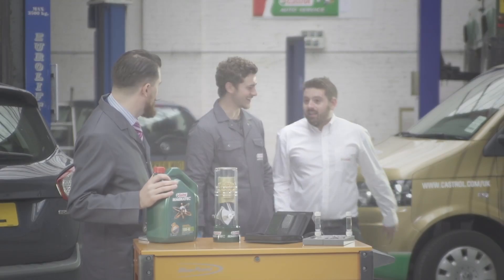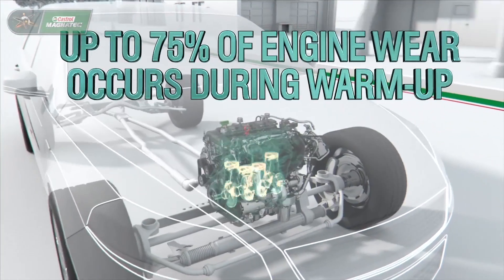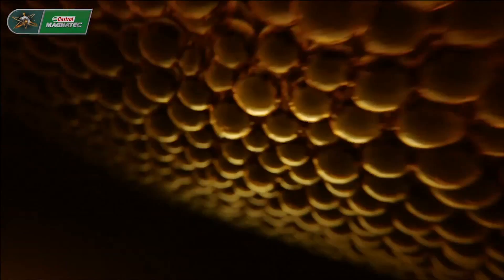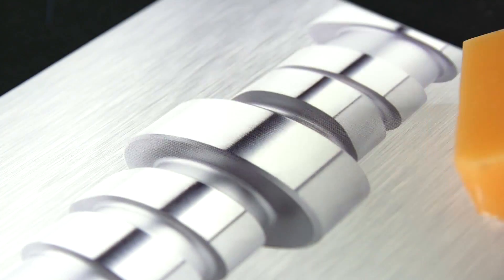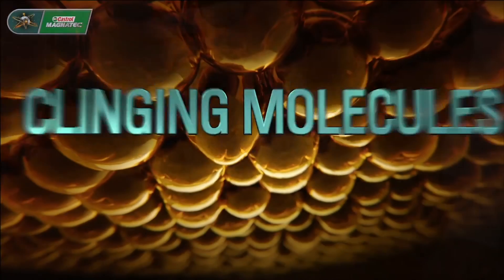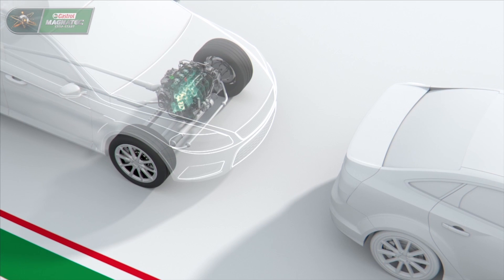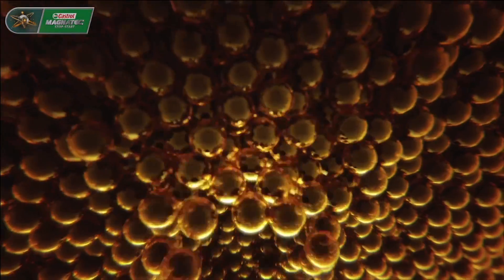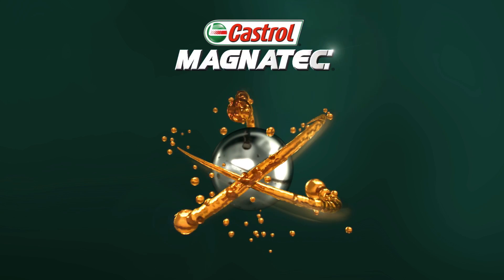Castrol Magnatec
Film production by Firebird Films Ltd.

An instructional film produced for Castrol, to showcase their Magnatec oil.

Get in touch to discuss your business needs.